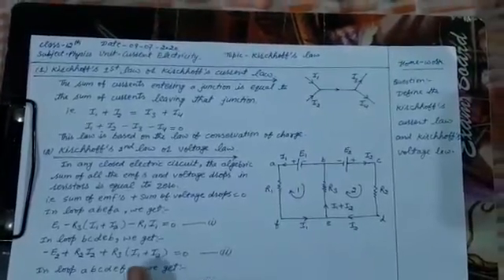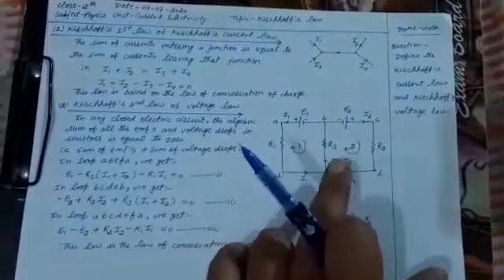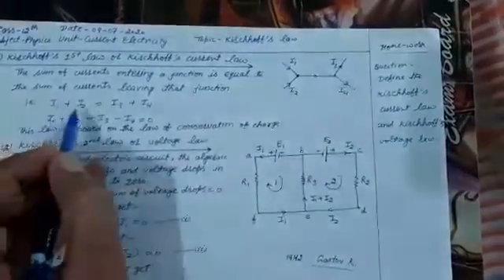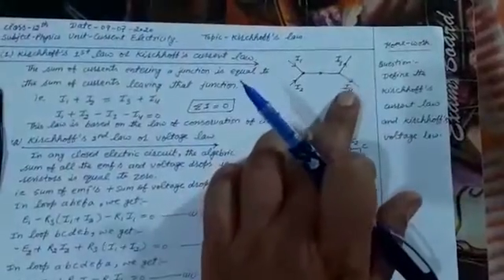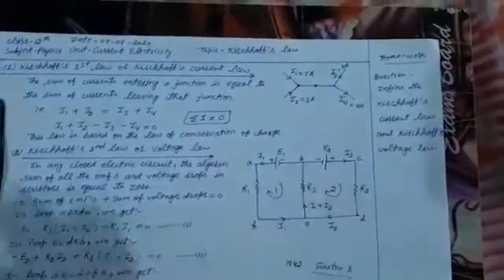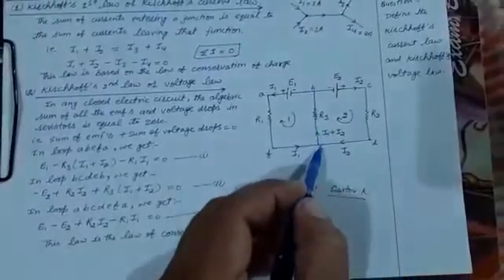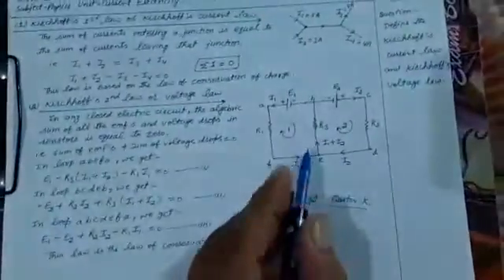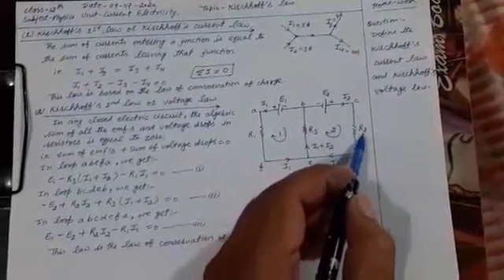Class 12th Unit Current Electricity Lecture 8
Video from Satish Kumar